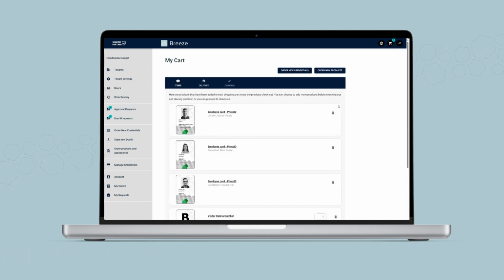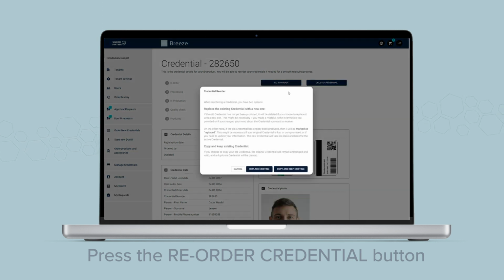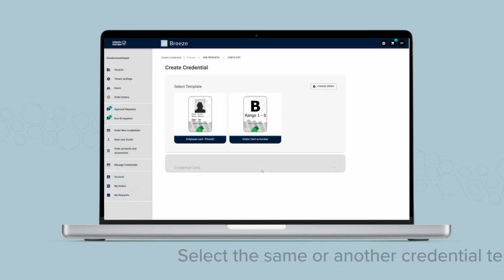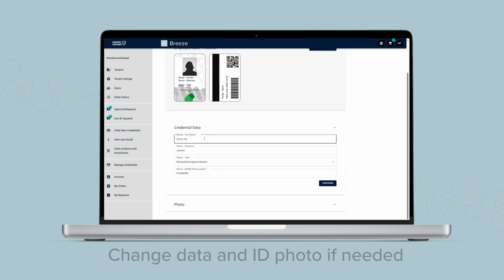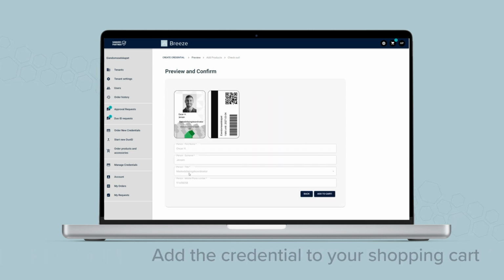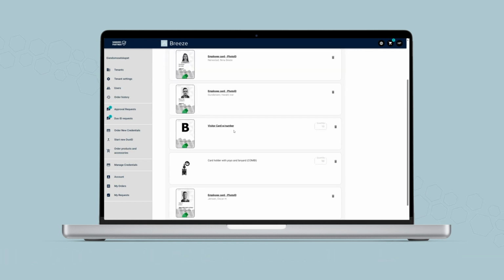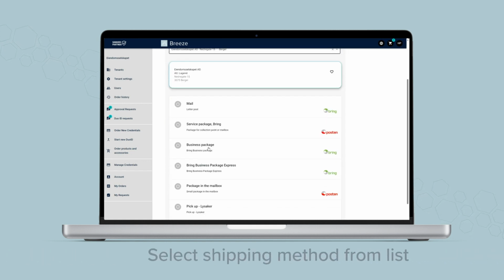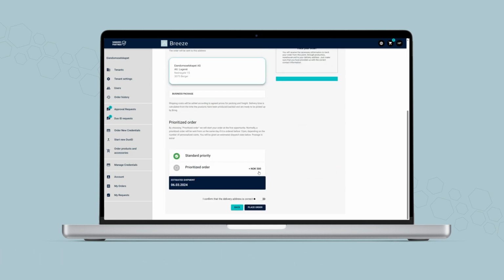Breeze How to change data or picture on a credential in shopping cart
If you have registered a credential and want to change data or ID photo before you check out your Breeze shopping cart, then follow this tutorial on how to reorder an credential.